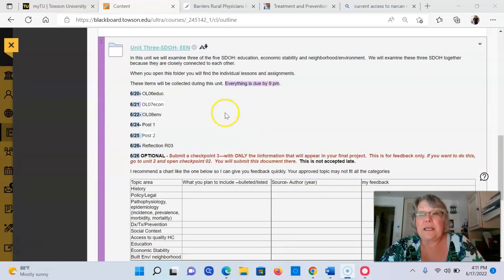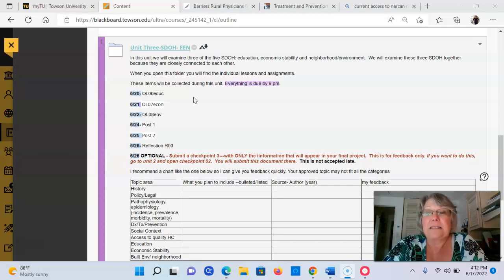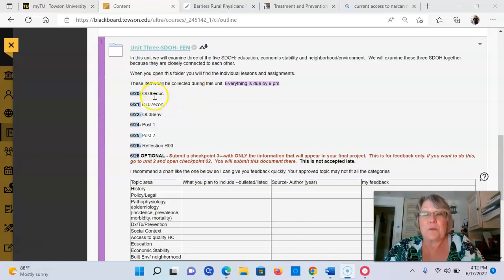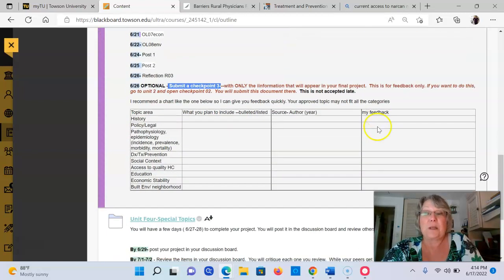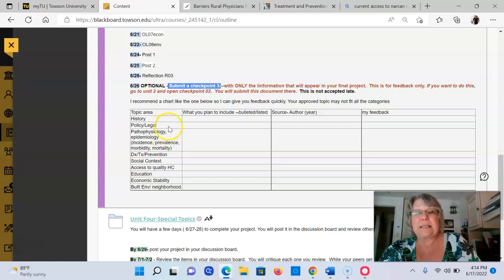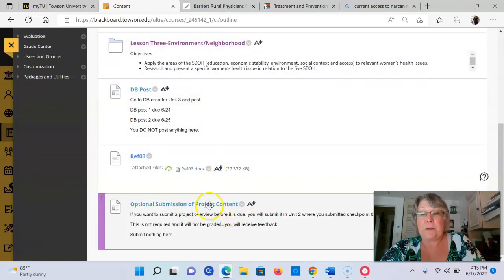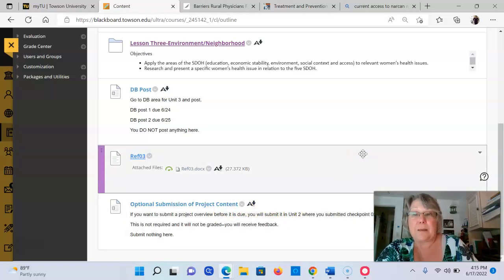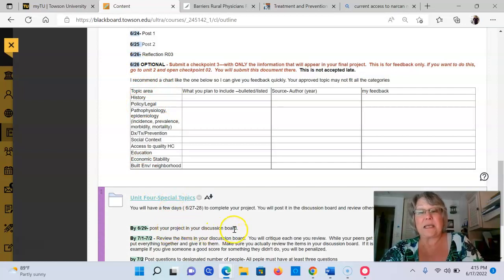HLTH219 unit two and three